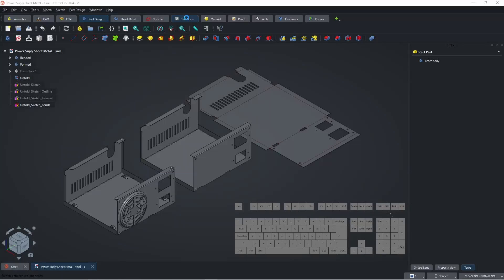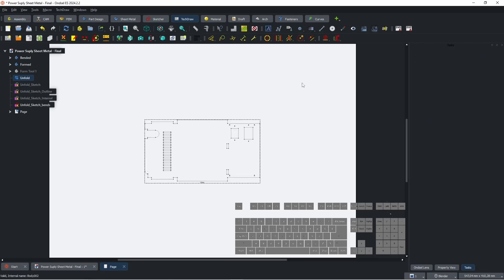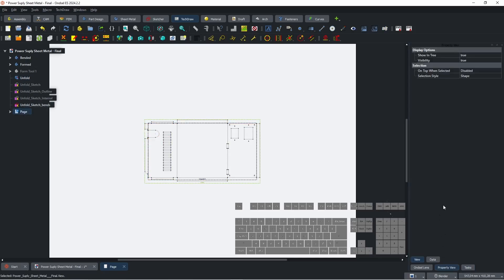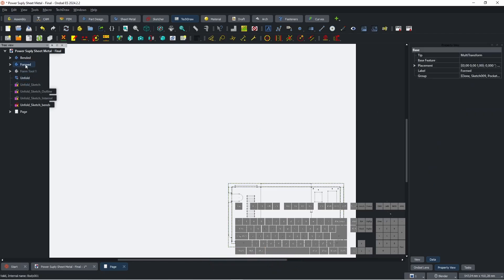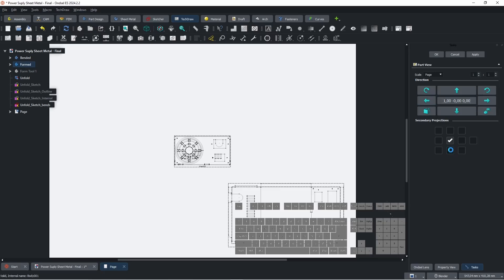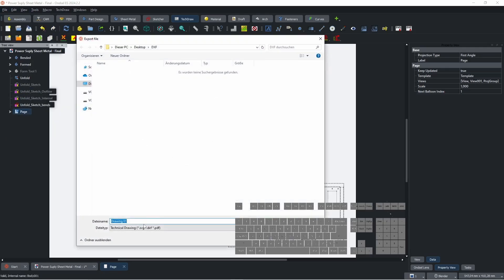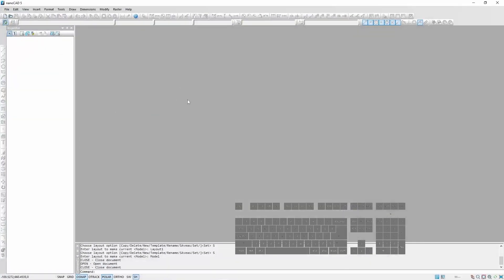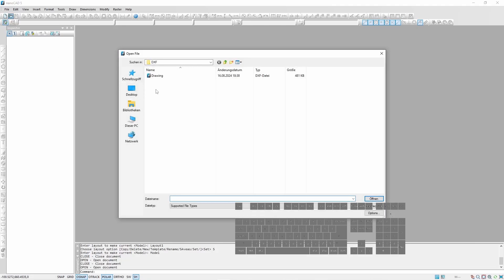FreeCAD: Exporting Drawings to .dxf Made Easy!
After 1000 Subscribers and 4000h, I put link from 3D model in description

In this tutorial, we’ll guide you through the process of exporting your drawings to the .dxf format using FreeCAD. Whether you’re a beginner or an experienced user, this step-by-step guide will help you understand the necessary tools and settings to ensure a smooth export. Learn how to prepare your drawing, select the right options, and troubleshoot common issues. By the end of this video, you’ll be able to confidently export your designs for use in other applications.